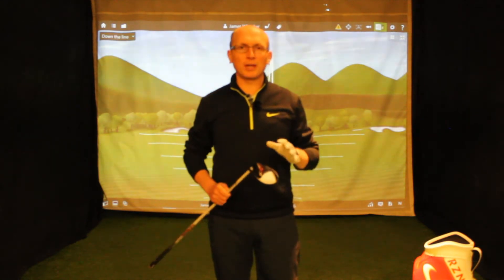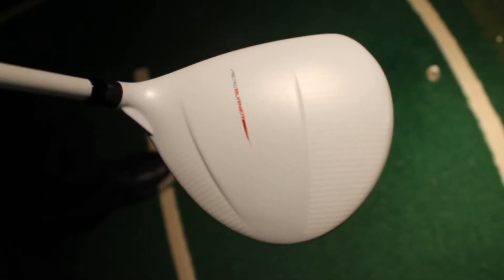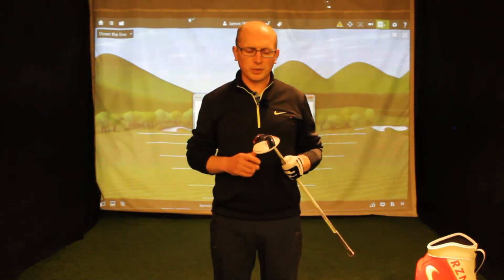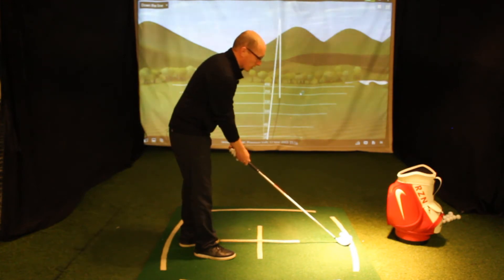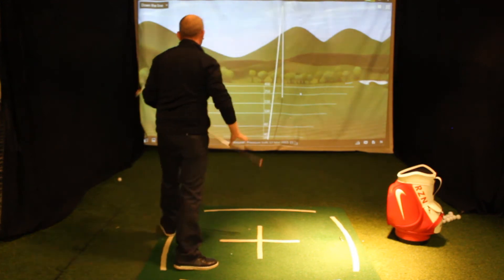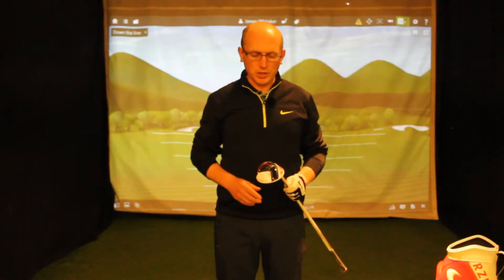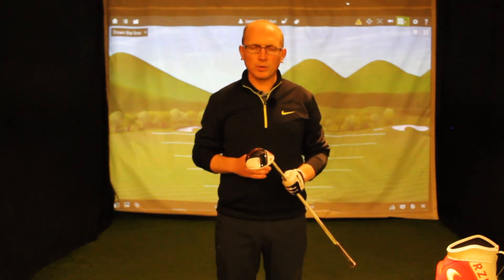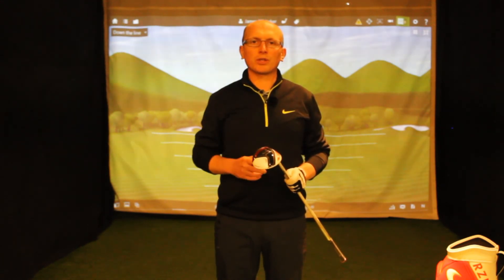TaylorMade Aeroburner Mini Driver Review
James Whitaker of JWhitaker Golf talks through the TaylorMade Aeroburner mini Driver highlighting the features and taking it for a test.

The Aeroburner mini is great if you struggle off the tee and want a confidence building club and comes with a lot of the features of the original driver although is light & quick to help with build speed.

Contact JWhitaker Golf for the best UK prices.